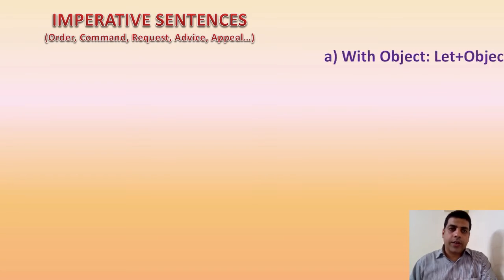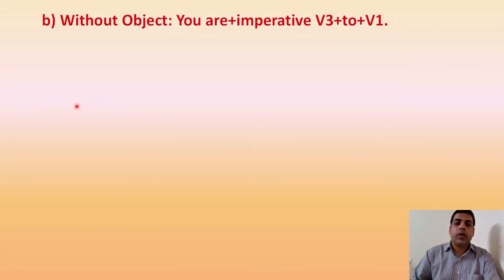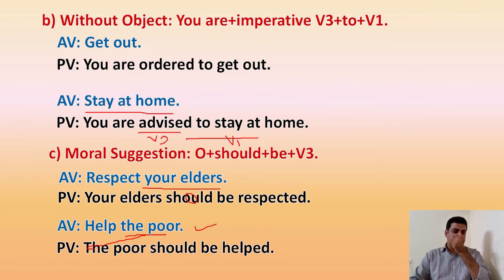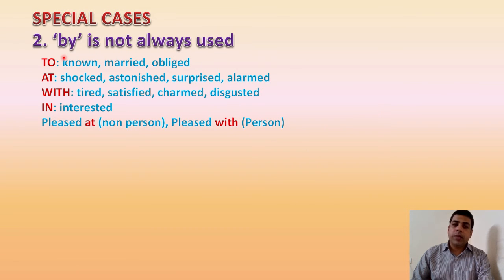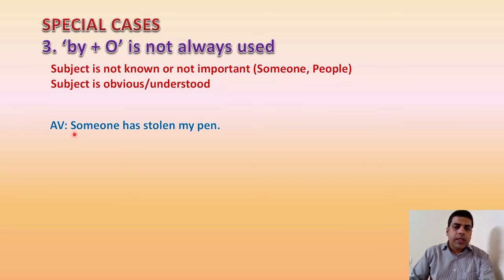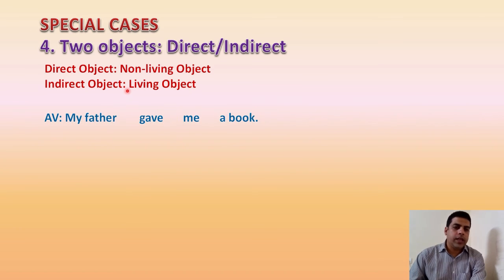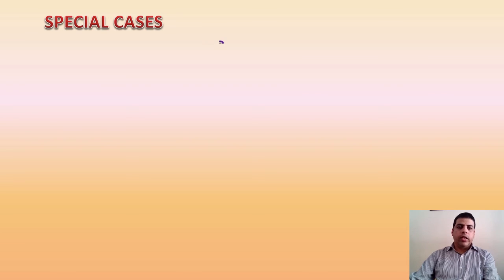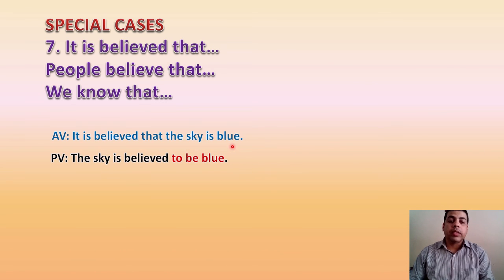GVKCV ONLINE VIDEO: VOICE PART 3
CONVERTING IMPERATIVE SENTENCES TO PASSIVE